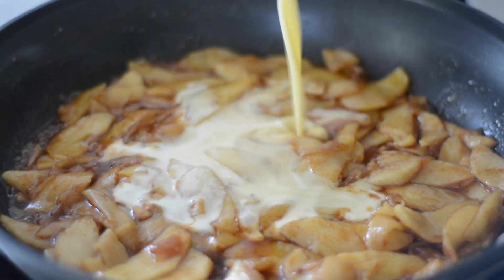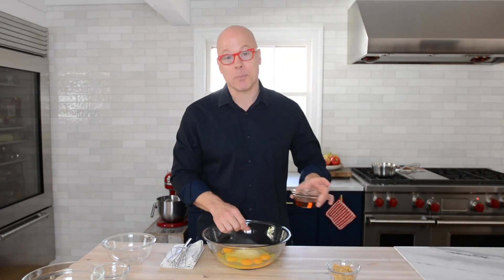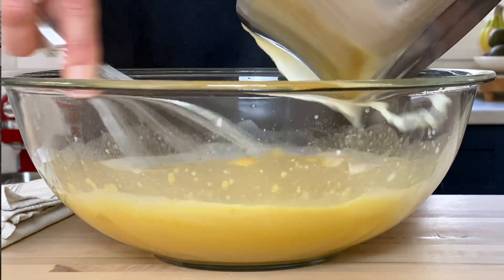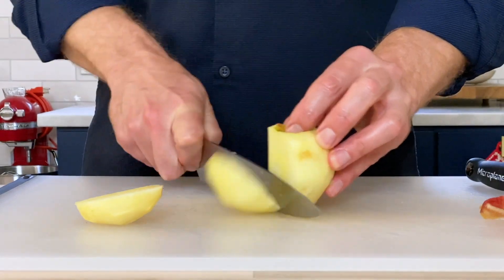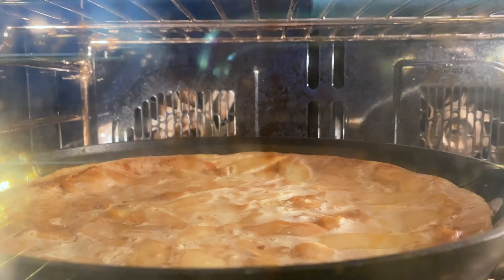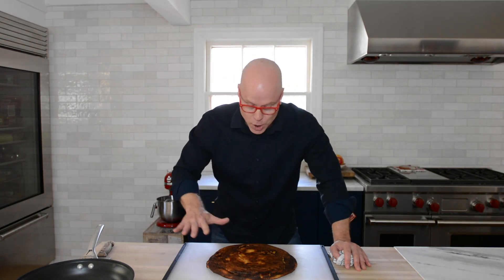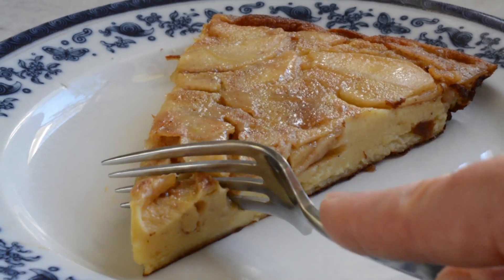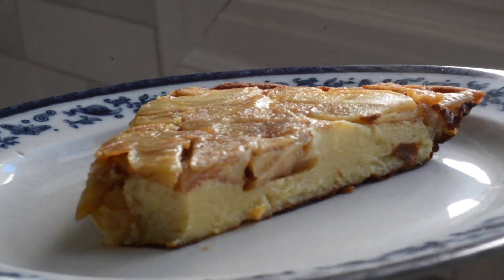Boozy Apple Clafoutis